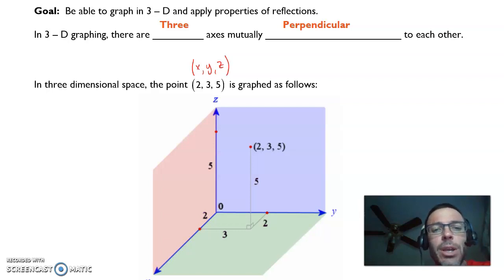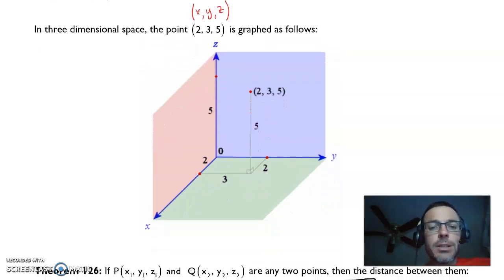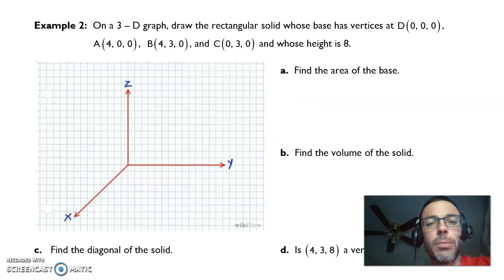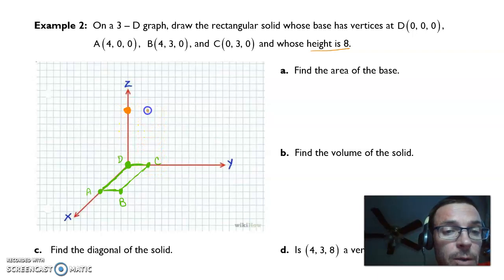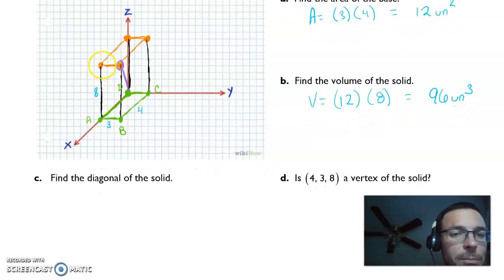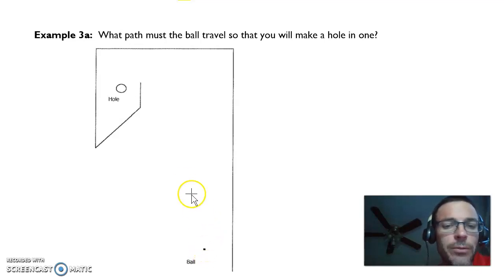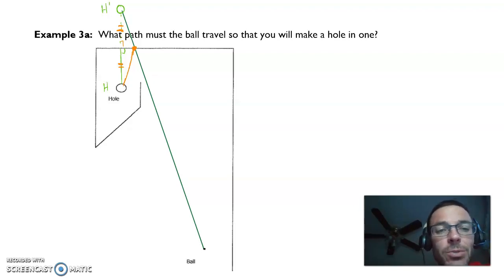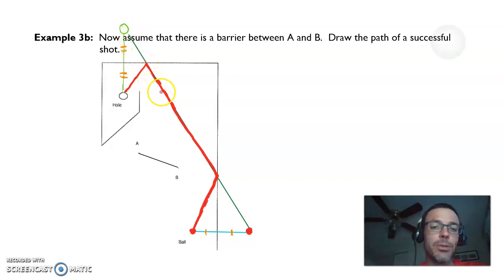13.5 - 3-D Graphing and Reflections